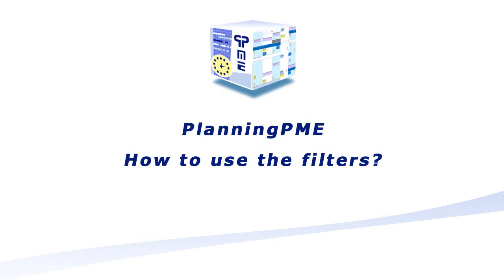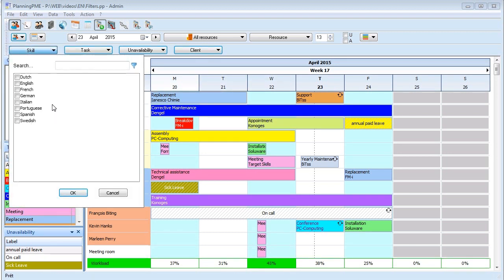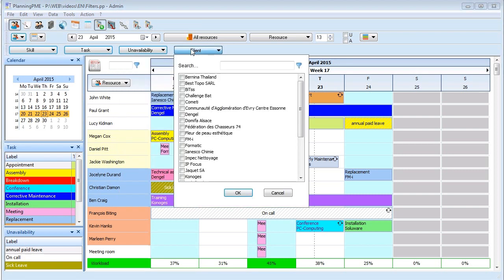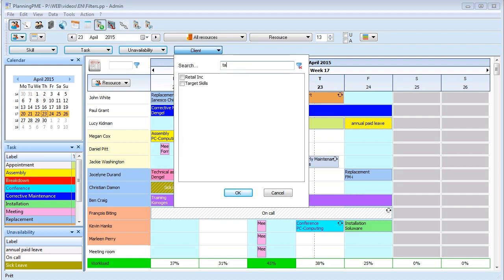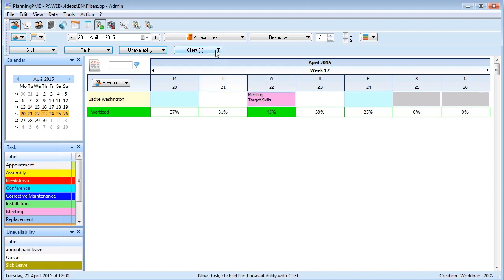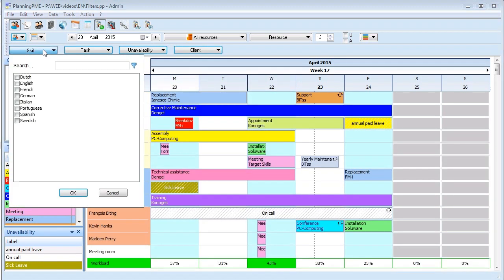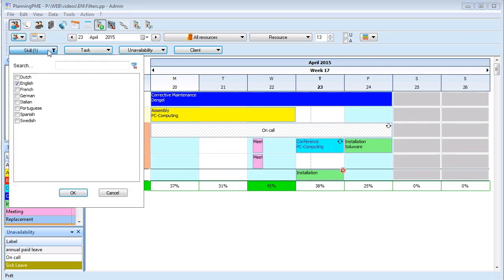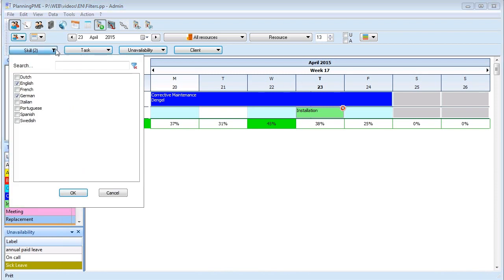PlanningPME - new filters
Today, we are going to present our new filters :
Those filters will allow to have more detailed views of the planning.
All the filters at the top of the screen now have a search zone included where you can type keywords to filter rapidly. In a long list of choices, you will save a lot of time.